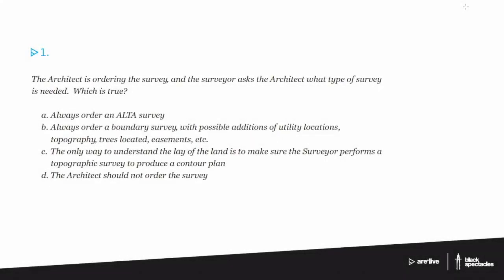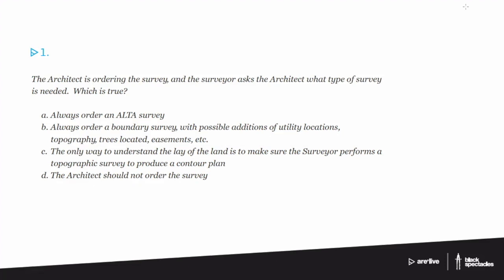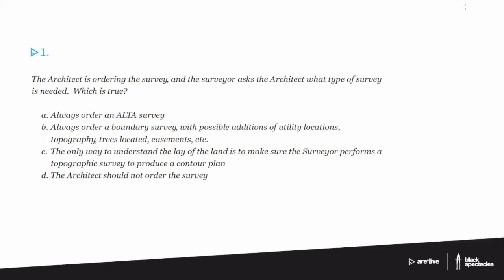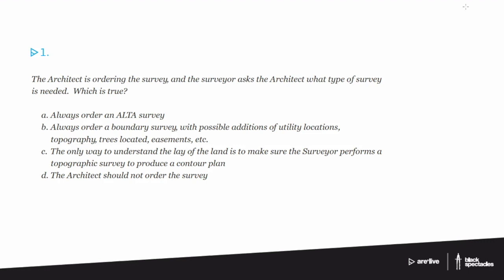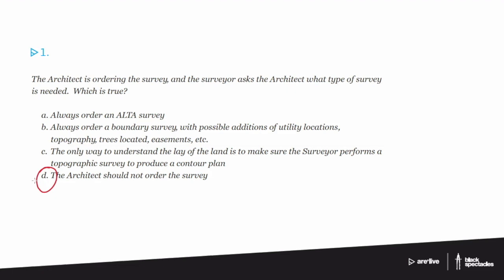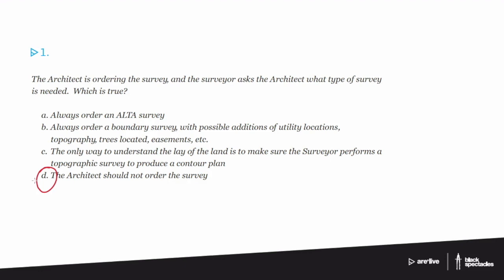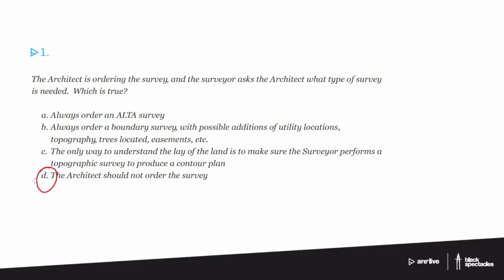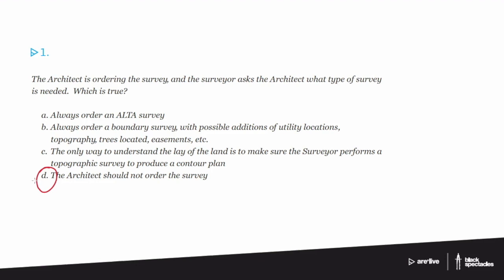Survey Types - ARE Live - Programming and Analysis Mock Exam Review